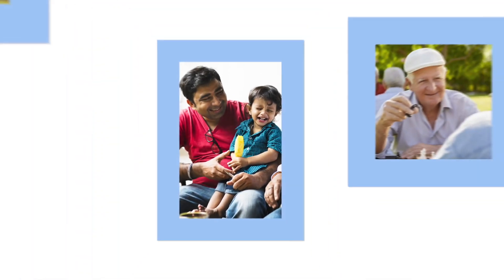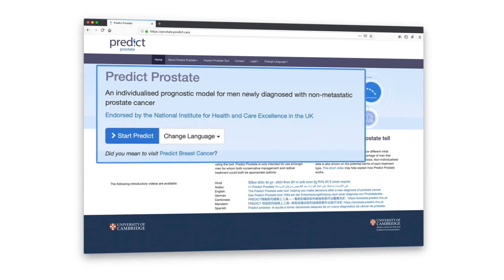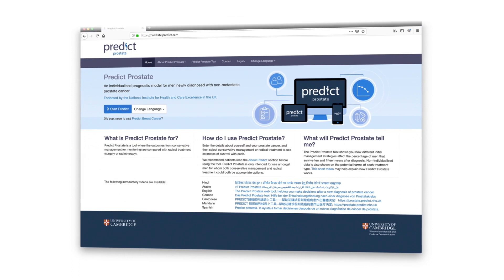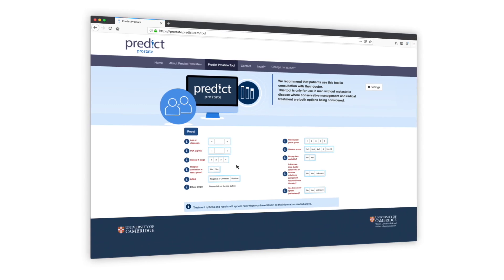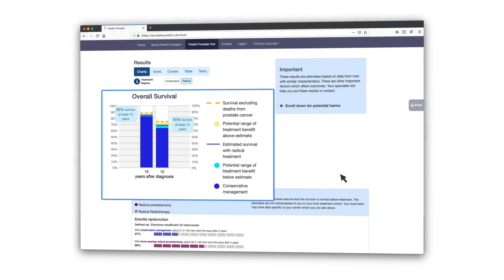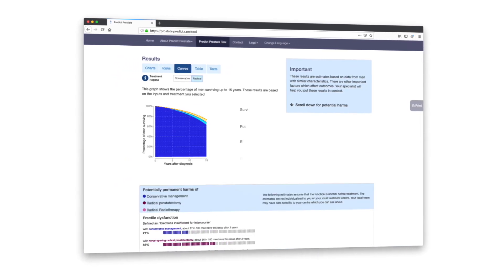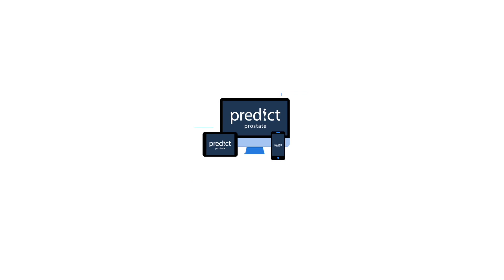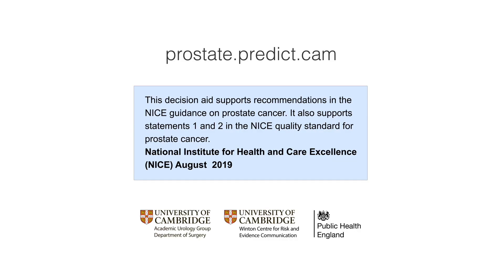The Predict Prostate web tool: helping you make decisions after a new diagnosis of prostate cancer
Predict Prostate is an individualised multivariable clinical prognostic tool which contextualizes a new non-metastatic prostate cancer diagnosis (and the relative benefits of therapy) against the metrics of both cancer and overall survival at 10 and 15 years. The underlying ethos is to provide evidence based unbiased information which is as bespoke as possible so as to give individual estimates of prognosis. It does not aim to tell men the right decision on whether to have treatment or not, but rather to provide the best baseline information on which further decision making can be made. Perhaps most importantly, it also provides clinicians and health professionals with unbiased and unselected data on which to make informed recommendations to their patients. This is presented as a personalized estimate of prognosis (rather than a group estimate or classifier) and also provides information on the risks and harms from treatment whether that be from surveillance or radical therapy.